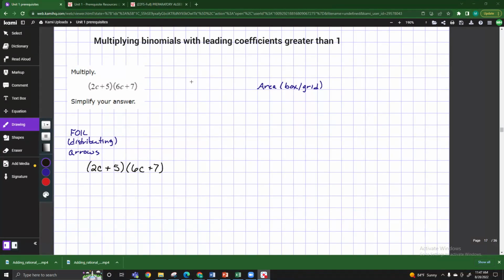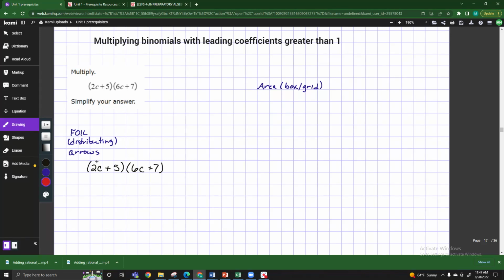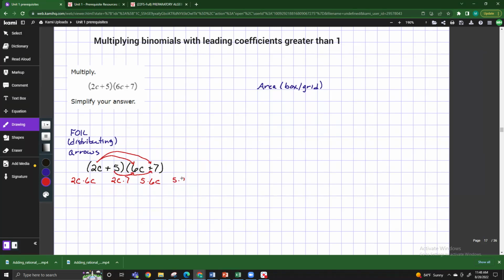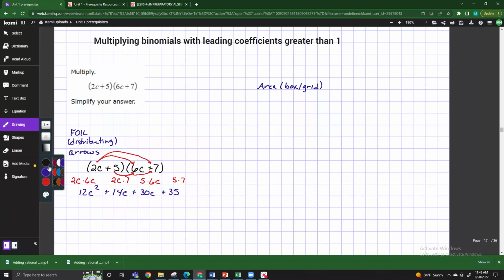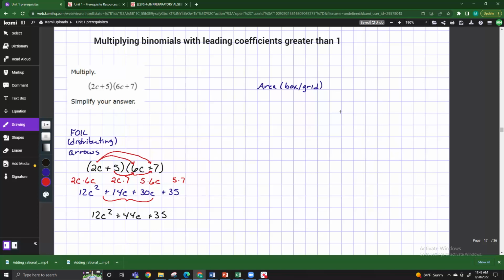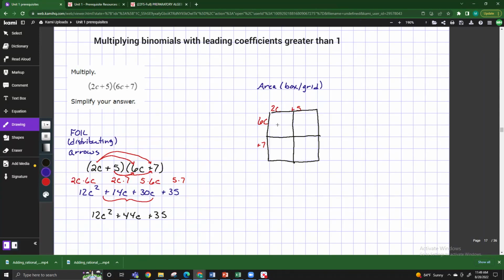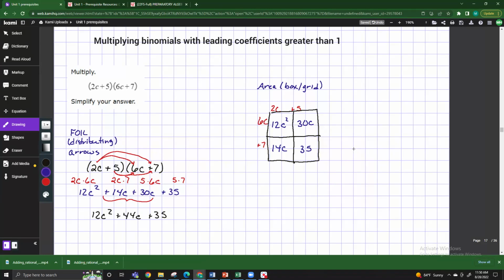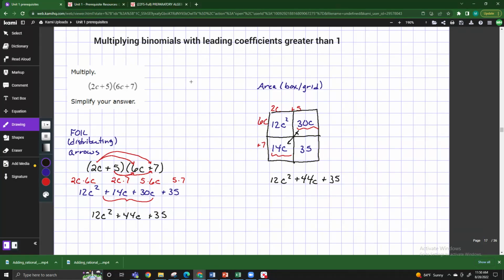Multiplying binomials with leading coefficients greater than 1